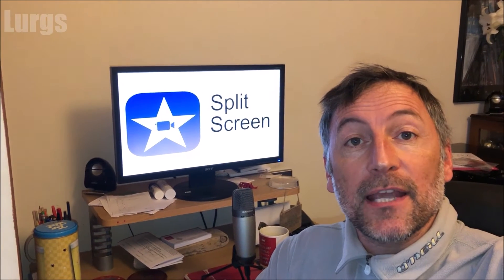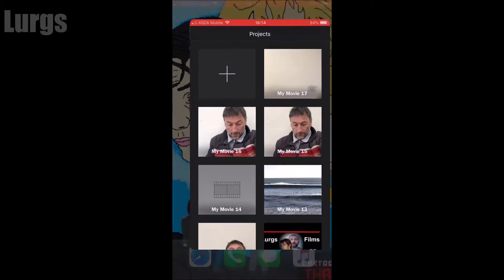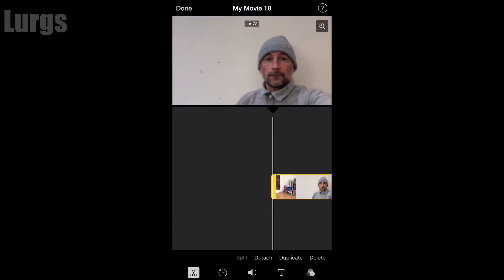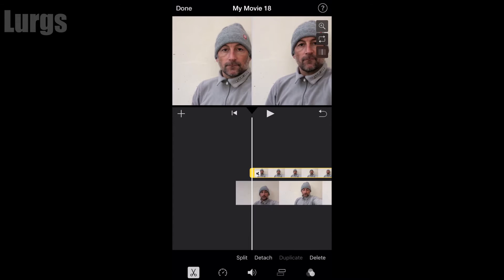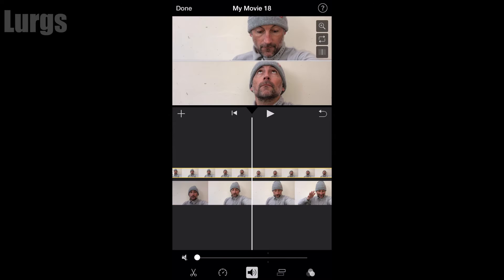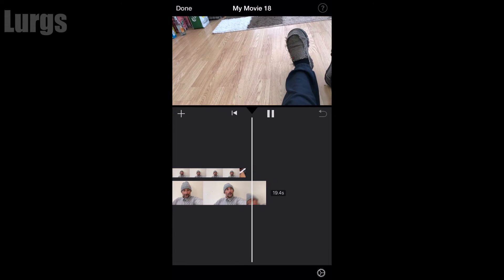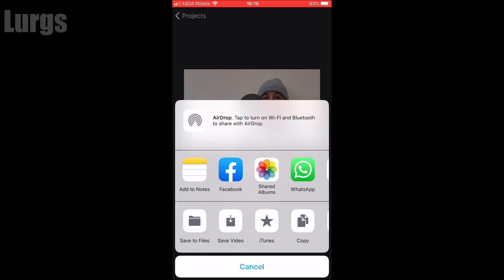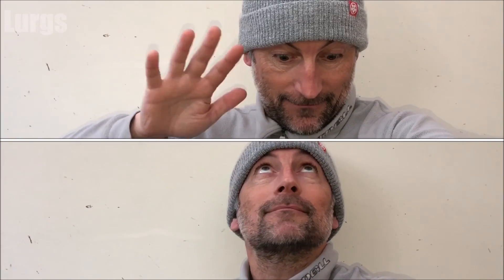iOS iMovie Split Screen Video - How to Split Screen on iMovie iPhone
In this iMovie Tutorial video I show you how to use iMovie for iOS to create a Split Screen effect.
This is on iMovie on the iPhone which is currently a free App from the App store so it's worth having. (iMovie side by side movie).
I will show you how to create a project, edit your movie to create the iMovie Split Screen effect (it can be an iMovie horizontal split screen or an iMovie vertical split screen), do some basic iMovie editing then save your footage. Creating a side by side movie for iMovie is a great feature.
We will then view the completed footage at the end of the Video.

This video was created on an iPhone with iOS 13.